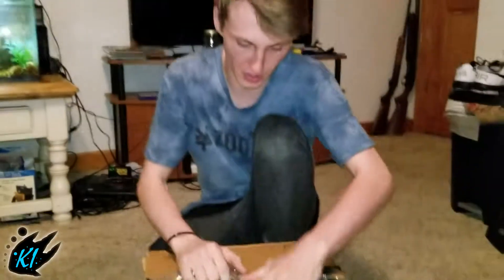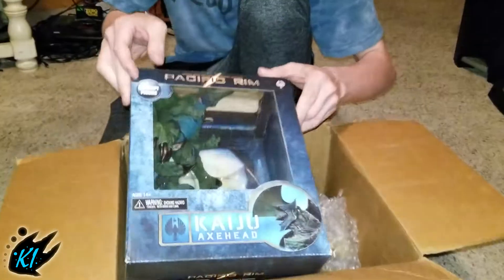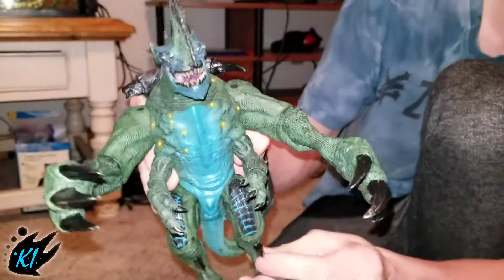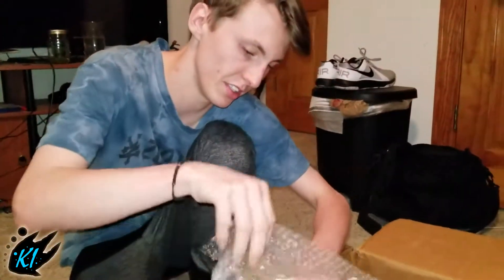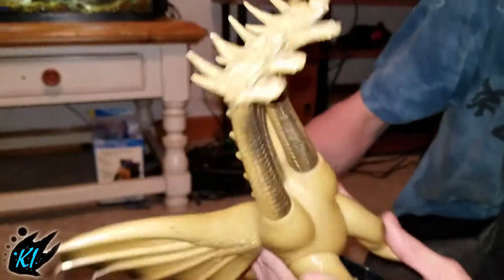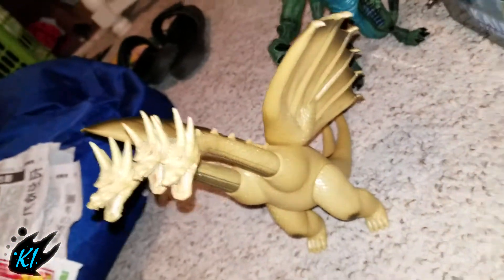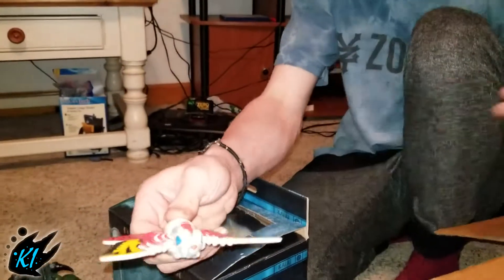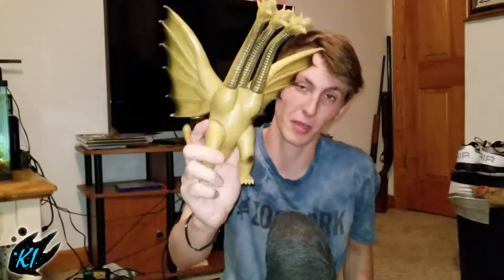Awesome Unboxing from KaijuGamer! (02/24/18)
Bought some stuff off a fellow kaiju fan!